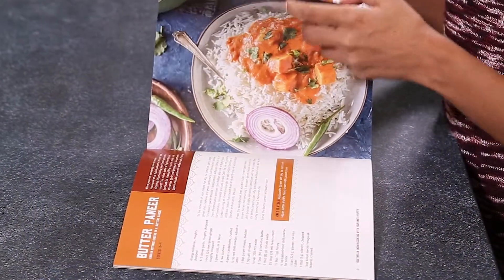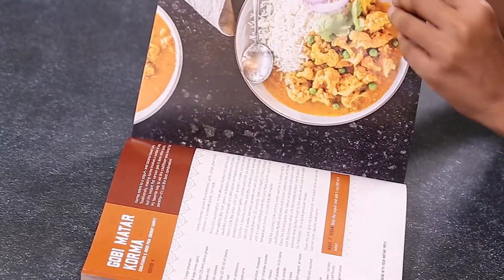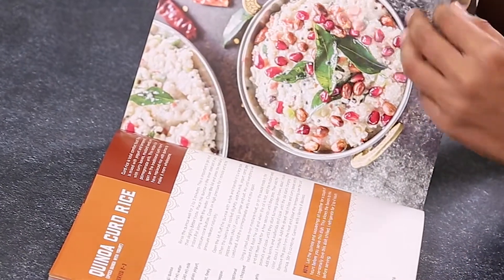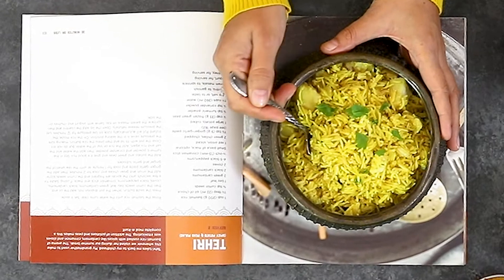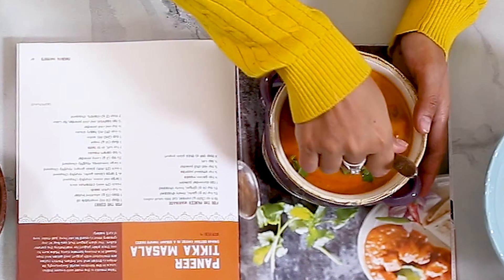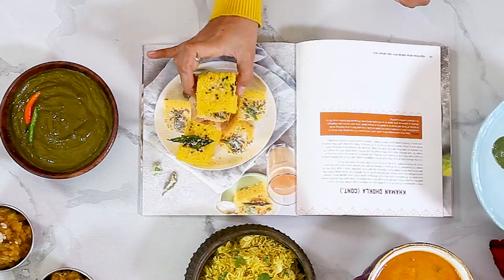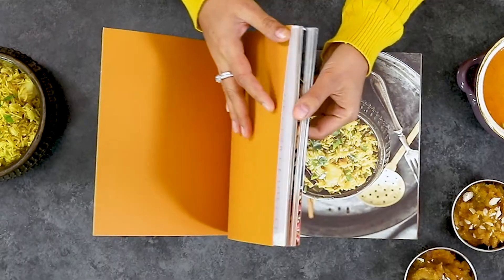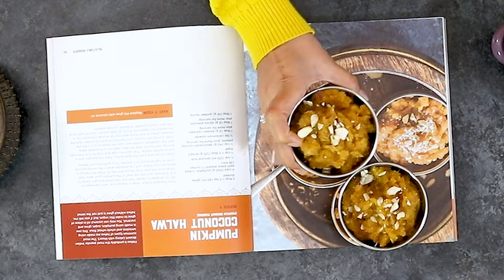Vegetarian Indian Cooking with Your Instant Pot Cookbook Trailer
Features 75 Vegetarian & Vegan Recipes made in the electric pressure cooker!